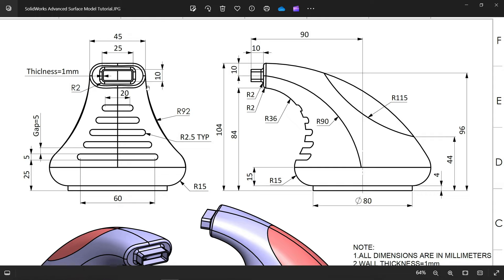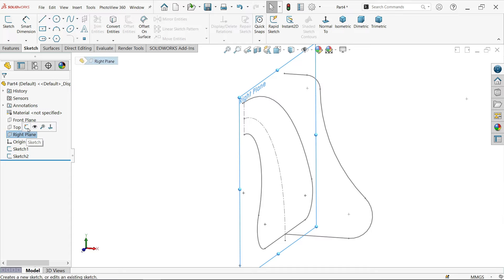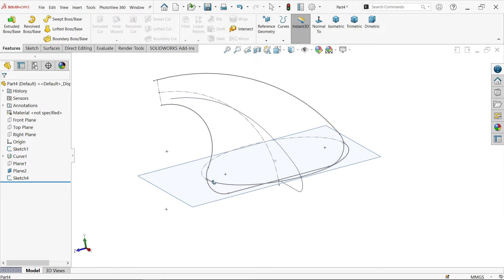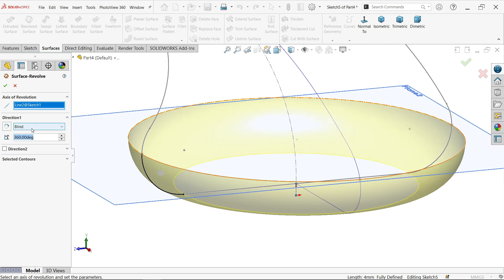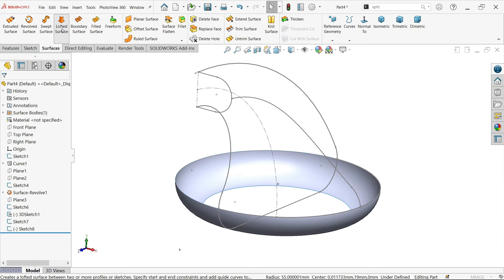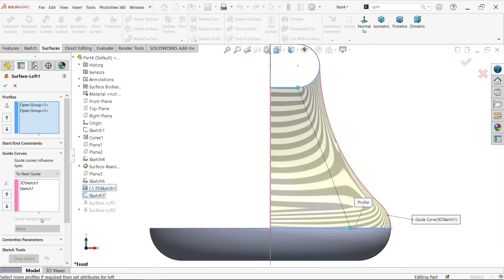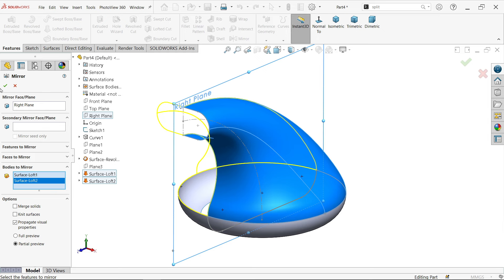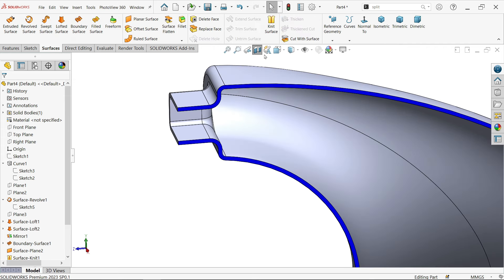SolidWorks Advanced Surface Modelling Exercise 219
we will learn below Surface features in solidworks.
1.PROJECT CURVE
2.PLANE
3.REVOLVED SURFACE
4.MIRROR
5.BOUNDARY SURAFCE
6.PLANAR SURFACE
7.LOFTED SURFACE
8.KNIT SURFACE
9.EXTRUDED BOSS/BASE
10.FILLET
11.SHELL
12.EXTRUDED CUT
13.LINEAR PATTERN-INSTANCES TO VARY
14.SPLIT LINE